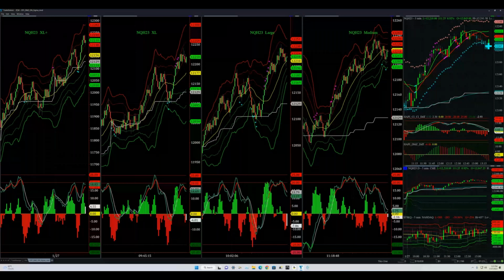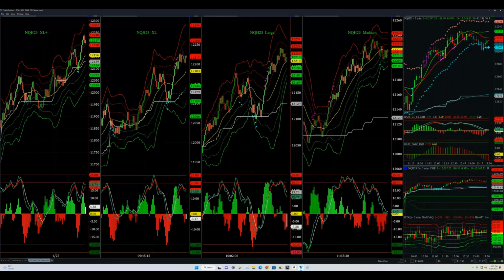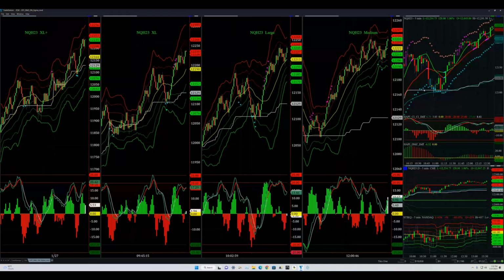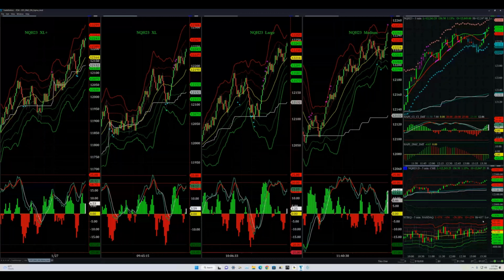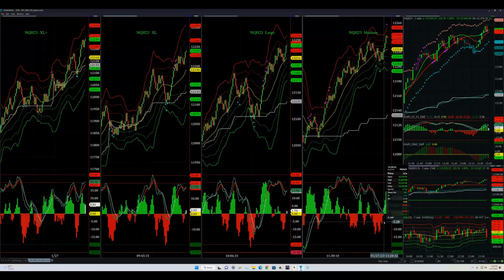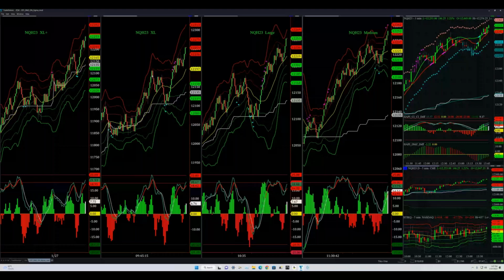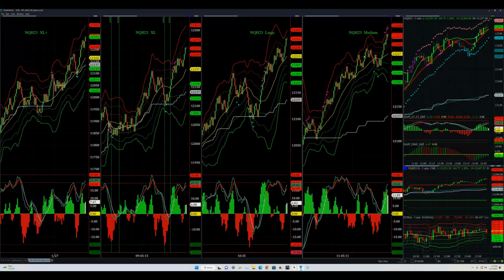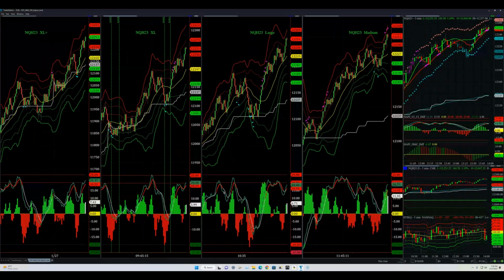DayTrading NQ_F with OTF by Peter Cook